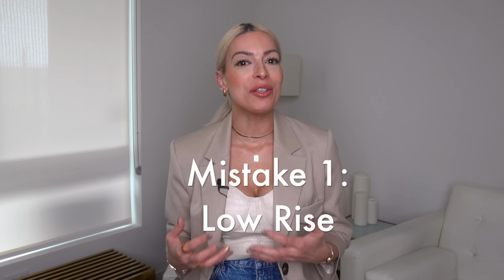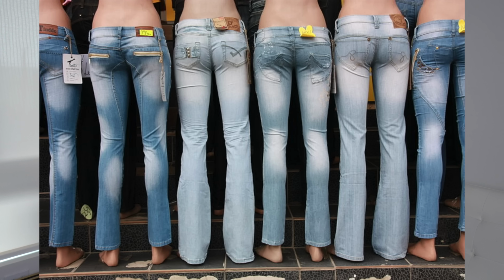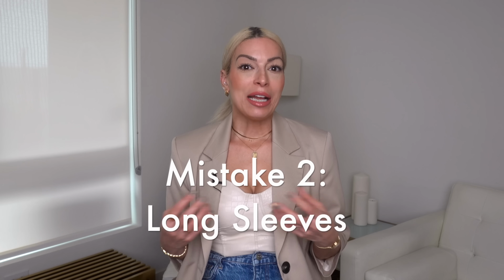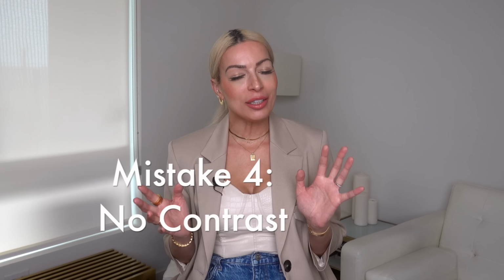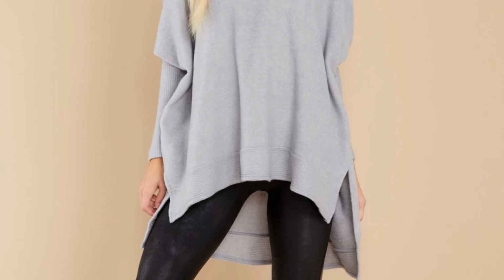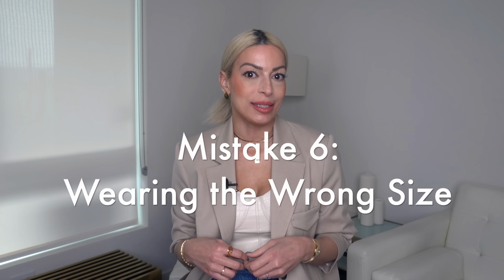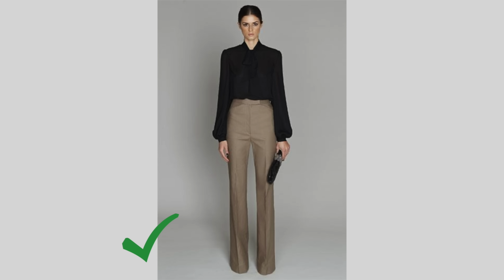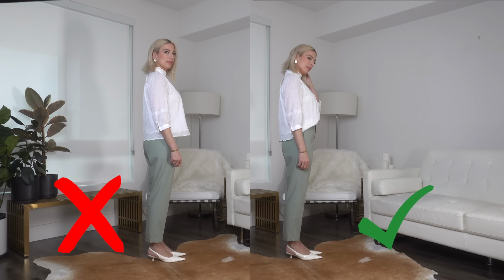Upgrade Your Style With 7 Easy Fixes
In this video I show you 7 easy fixes you can do to upgrade your style in 2023. These are things you see me mention on my styling videos all the time but might be overlooking them in your own outfits.  These style tips will help you upgrade and elevate your style.

What I'm wearing:
Croc Faux crop top (M)
Blazer (Similar)
high waisted wide leg jeans (29)
beige body suit (M)

0:00 7 tips to upgrade your style in 2023
0:10 Mistake 1
3:55 Mistake 2
4:36 Mistake 3
5:57 Mistake 4
7:32 Mistake 5
10:41 Mistake 6
12:49 Mistake 7

Measurements:
Height almost 5'8"
Shoulders: 42"
Bust 34C
Waist 28"
Hips 37"
Sizes (S-M tops) (6/28 Bottoms) (6/M Dresses)
Shoe: US10